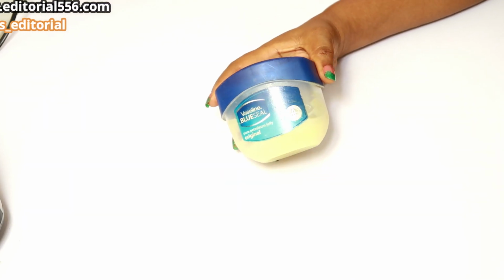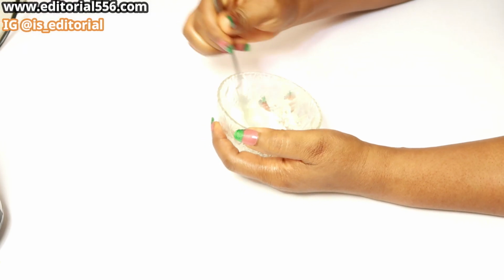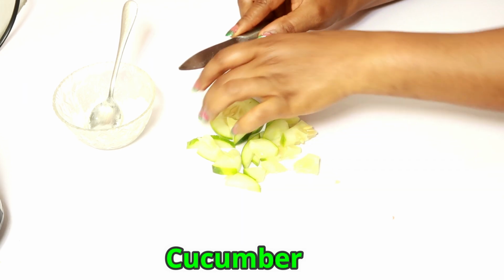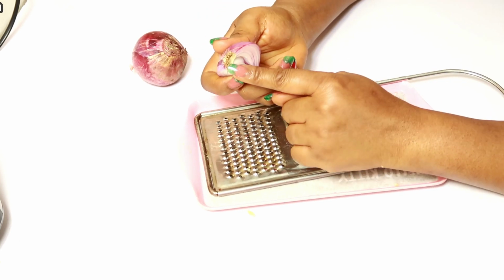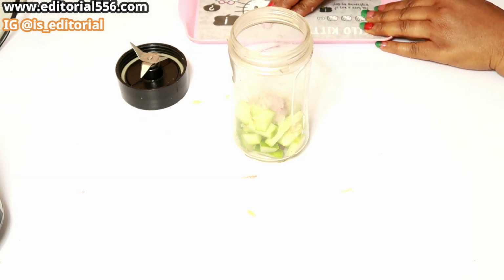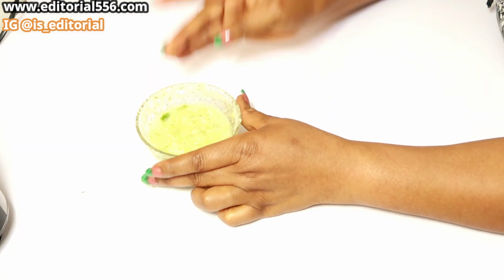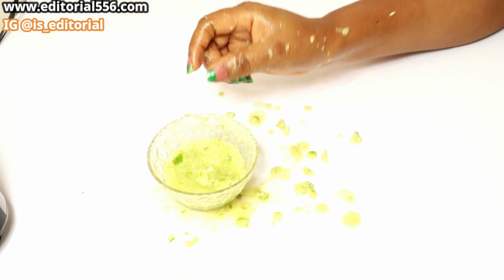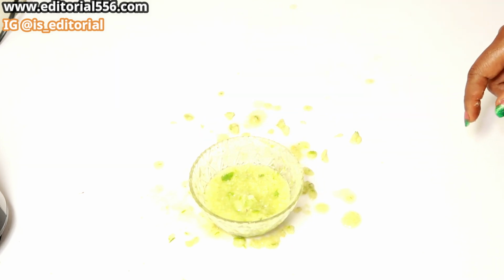soak dry wrinkles feet with onion wash get soft and wrinkle free foot